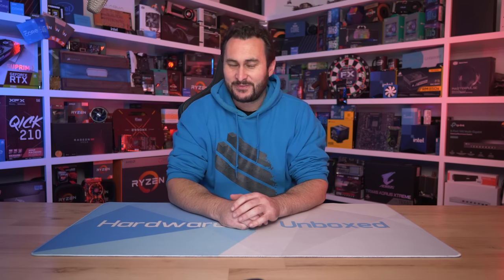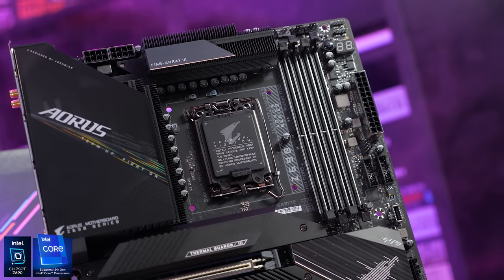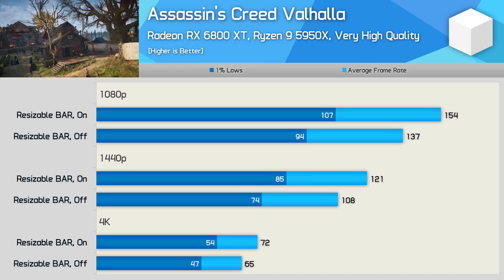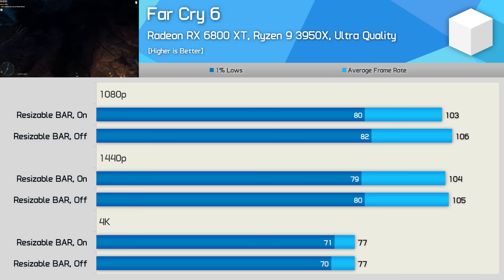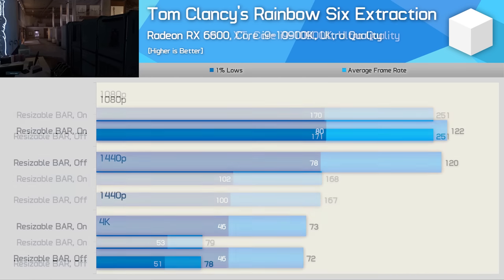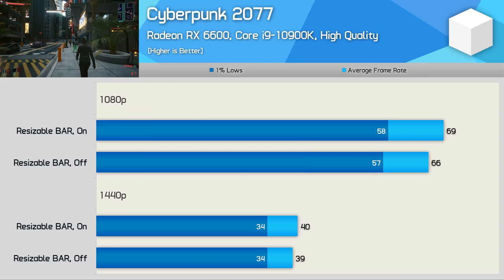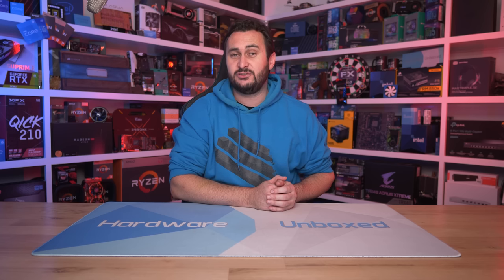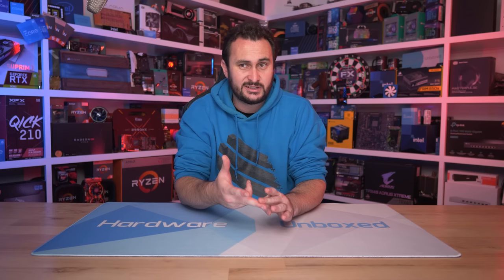Radeon Resizable Bar Benchmark, AMD & Intel Platform Performance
Video Index:
00:00 - Welcome Back to Hardware Unboxed
03:10 - Test System Specs
03:48 - Assassin’s Creed Valhalla
05:33 - Far Cry 6
06:34 - Tom Clancy's Rainbow Six Extraction
07:22 - Forza Horizon 5
08:59 - F1 2021
10:30 - Cyberpunk 2077
11:50 - Comparison Data, Assassin’s Creed Valhalla
12:53  - Comparison Data, Far Cry 6
13:05 - Comparison Data, Tom Clancy's Rainbow Six Extraction
13:21 - Comparison Data, Forza Horizon 5
14:19 - Comparison Data, F1 2021
14:58 - Comparison Data, Cyberpunk 2077
15:15 - Final Thoughts